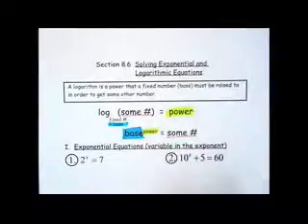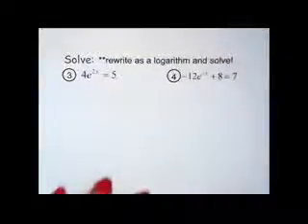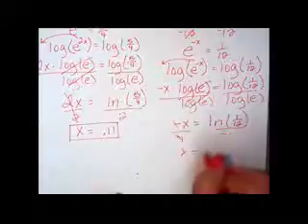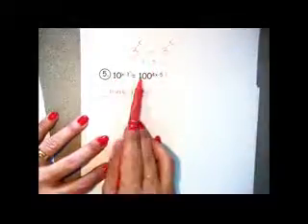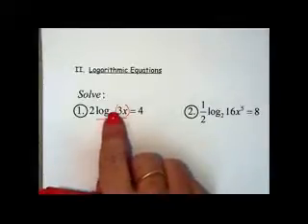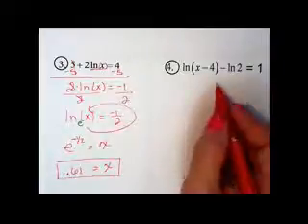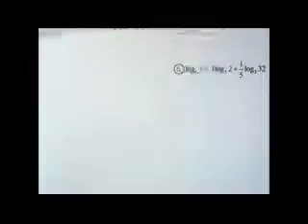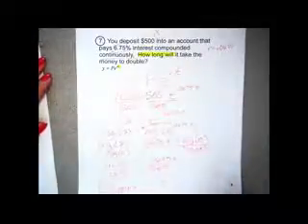F17 8.6 solving logs and exp equations video